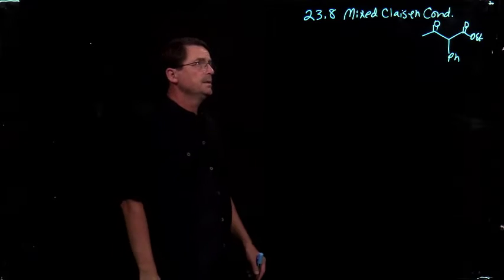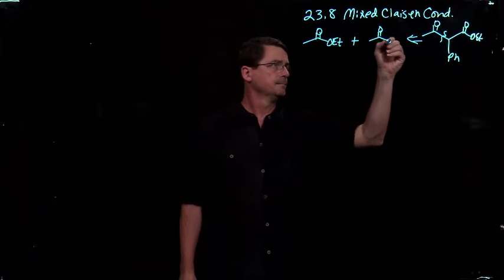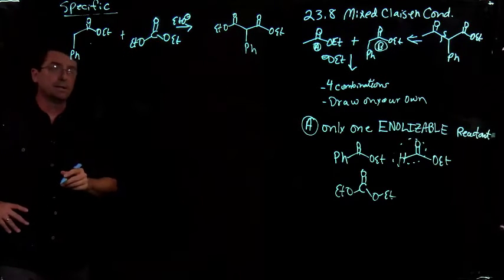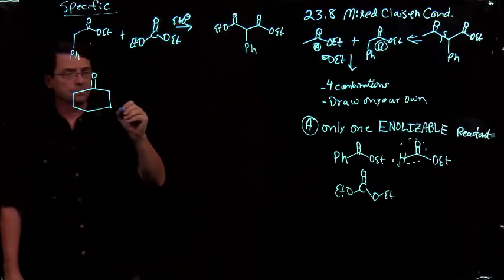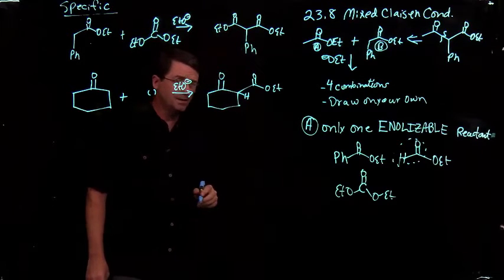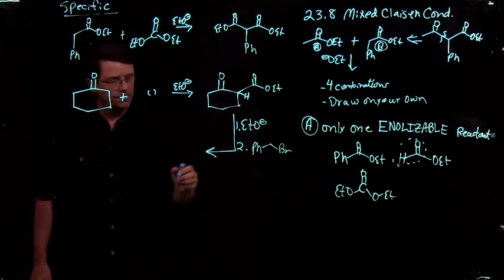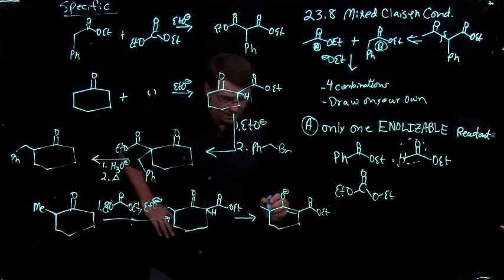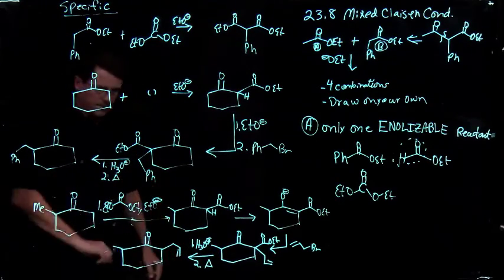23 8 mixed claisen condensation